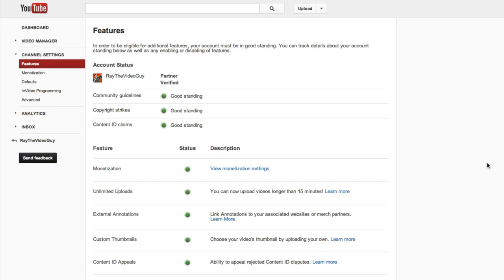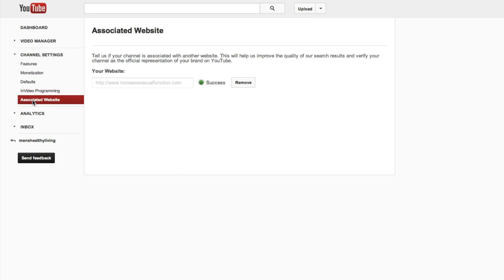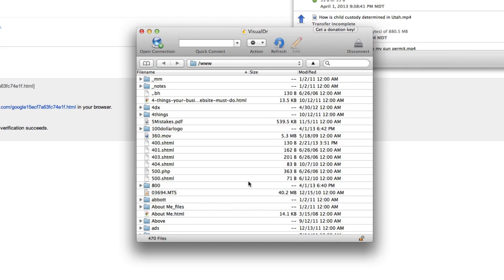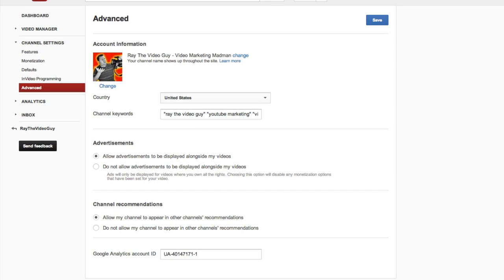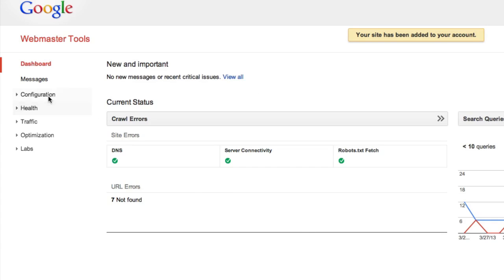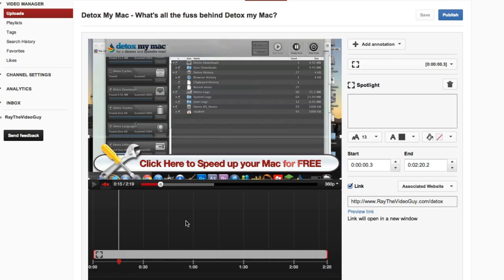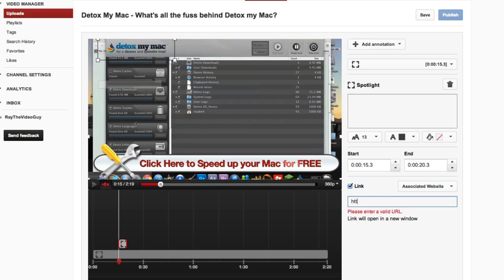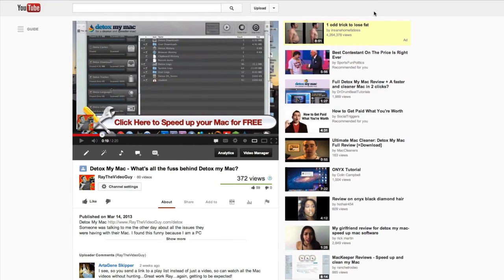Adding An Associated Website To Your Youtube Channel